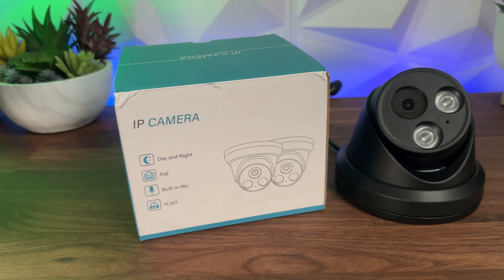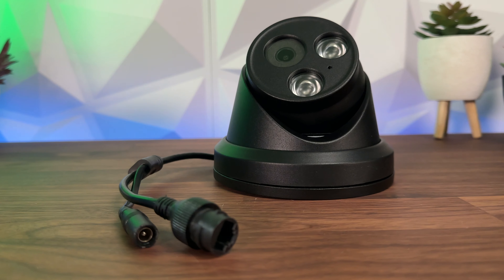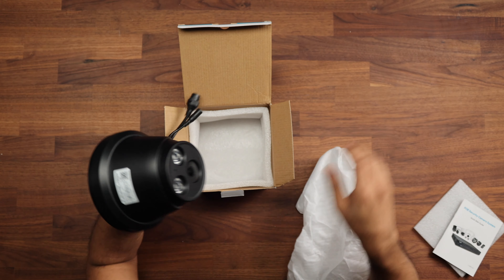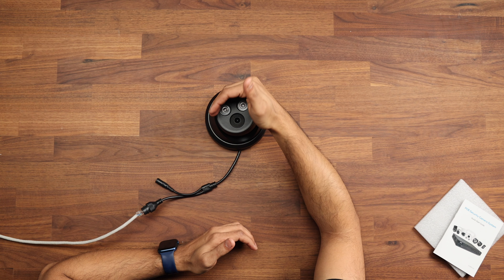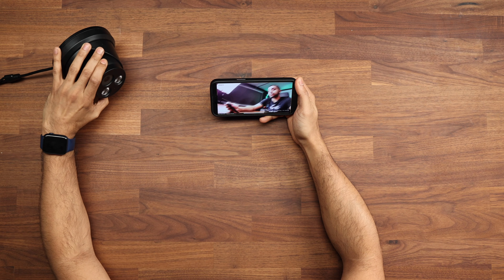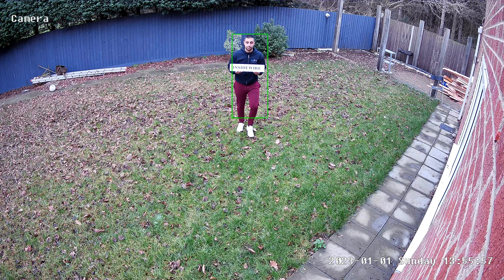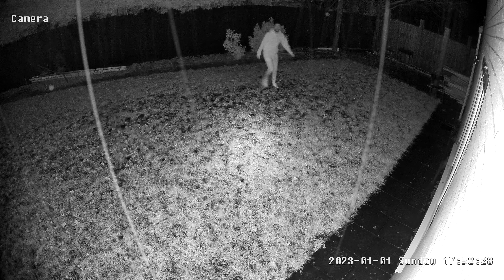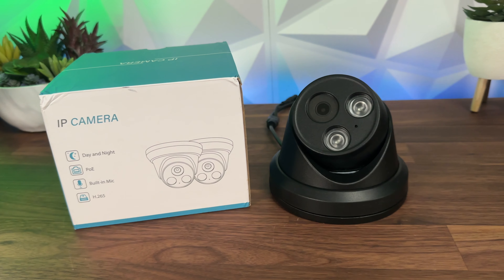Clear 4k 8MP CCTV Camera for less than 100 Dollars - Panoeagle PG-2385I CCTV Camera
Link to the product

In this video we take a look at this 4k 8mp cctv camera. We take a look at both the day time and the night. The camera itself is really easy to mount and is IP 67 rated.

Specifications:
【4K HD POE EXIR CAMERA 】4K(3840x2160@20fps) Ultra HD Image Quality POE Camera,the camera uses 1/2.8”Progressive Scan CMOS sensor,2.8mm lens Super-wide 103° viewing angle allows you to cover more ground and keep more of what matters to you safe ,EXIR infrared technology, the maximum night vision distance can reach 98ft,POE Power Over (PoE (802.3af), 36 to 57V DC) for easy installation
【HUMAN/VEHICLE DETECTION＆BUILT IN-MIC】Human/vehicle detection technology based on cutting-edge detection algorithms helps to identify real threats and reduce false positives, keeping an eye on suspicious person activities for you, You can use the "danale" app to receive motion alert notifications via your smartphone and view your camera,Camera built-in Mic Audio recording (one-way audio), real-time capture of the sound around the camera,Don't miss any details
【HIGH ENCODING FORMAT&IP67 PROTECTION】The Outdoor IP camera adopts the latest compression encoding format and supports backward compatibility. If your NVR device does not support it, you can adjust it to H.264 in the camera management interface. Compared with traditional H.264, it can reduce the video bit rate by about 70% and Storage, use heavy duty metal weatherproof IP67 housing camera, designed to resist any storm and rain, excellent weatherproof function to keep your security camera safe
【BROAD COMPATIBILITY】This 8MP EXIR IP camera complies with the ON-VIF specification to ensure interoperability with other third-party NVR devices. It has a HIKVISION proprietary protocol and can be plug-and-play Hikvision NVR, perfectly compatible with Blur Iris and iSpy.

Send me products to review:
InsideWire
PETERBOROUGH
PE1 9AF
United Kingdom

Chapters:
00:00 Intro and Spec
00:38 Whats in the Panoeagle box
01:28 power up the camera and setting it up
02:21 Day time Test
02:46 Sound test
02:54 Night test
03:17 What I like about the camera